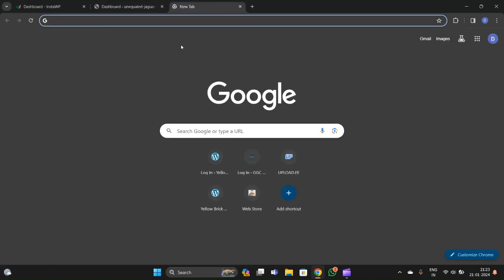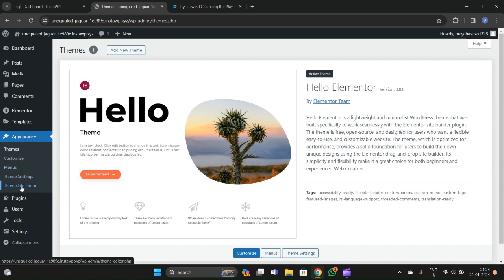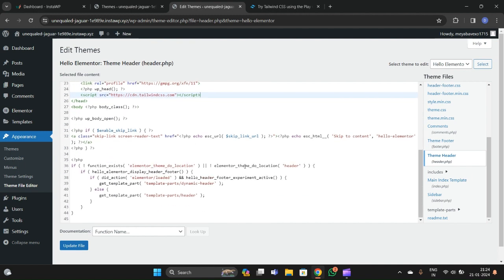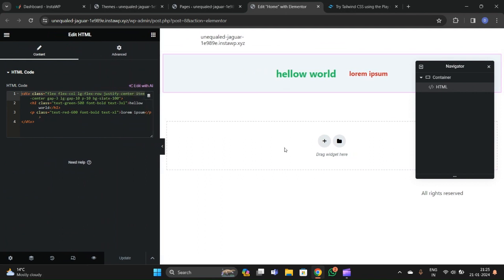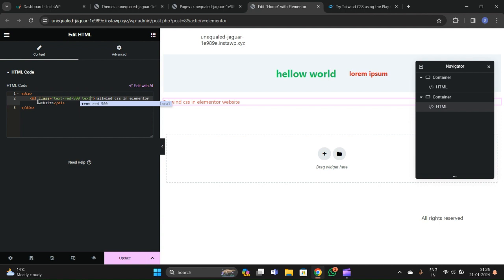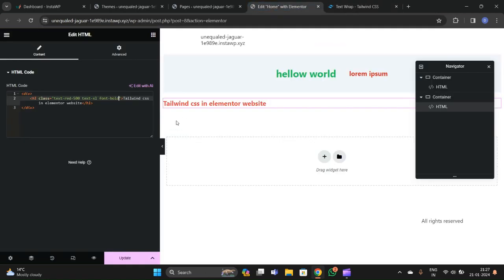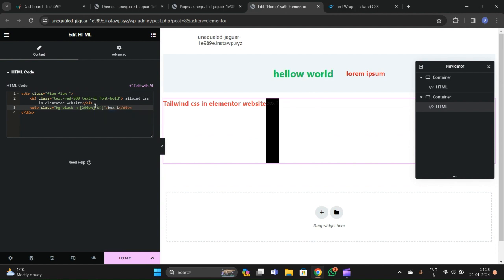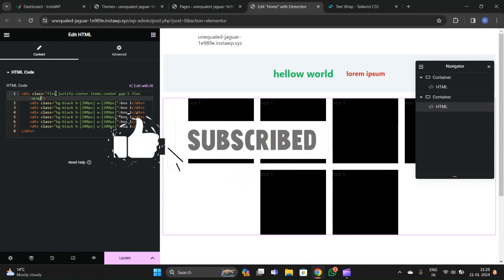How to Install & Use TAILWIND CSS in WORDPRESS & ELEMENTOR Websites 2024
Title: "Mastering Tailwind CSS in WordPress & Elementor: A Step-by-Step Guide with CDN Integration"

Description:
🚀 Ready to take your WordPress and Elementor website design to the next level with Tailwind CSS? Look no further! In this comprehensive tutorial, we'll walk you through the process of harnessing the power of Tailwind CSS for a seamless and efficient web development experience.

🌐 In this video, we'll cover everything from the basics of Tailwind CSS to the integration process with WordPress and Elementor, ensuring that you can create stunning, responsive websites with ease. Plus, we'll show you how to leverage the power of a Content Delivery Network (CDN) to supercharge your website's performance.

🔍 Here's what you'll learn in this tutorial:
1️⃣ **Introduction to Tailwind CSS:** A quick overview of what Tailwind CSS is and why it's becoming the go-to choice for web developers looking for a utility-first CSS framework.

2️⃣ **Setting Up Tailwind CSS:** Step-by-step instructions on how to install and set up Tailwind CSS for your WordPress and Elementor environment.

3️⃣ **Integrating Tailwind CSS with Elementor:** Learn how to seamlessly integrate Tailwind CSS into your Elementor workflow, unlocking a new level of design flexibility and customization.

4️⃣ **Optimizing with CDN:** Discover the benefits of using a CDN for your website and learn how to integrate it into your Tailwind CSS setup. Improve your website's loading times and user experience.

5️⃣ **Advanced Tips and Tricks:** Dive into advanced techniques and best practices for using Tailwind CSS efficiently in your WordPress and Elementor projects. Unlock the full potential of this powerful CSS framework.

👩‍💻 Whether you're a seasoned web developer or a beginner looking to enhance your WordPress and Elementor skills, this tutorial is tailored for you. Follow along, and by the end of the video, you'll be equipped with the knowledge to implement Tailwind CSS like a pro and create visually stunning websites.

Ready to elevate your web design game? Let's get started!